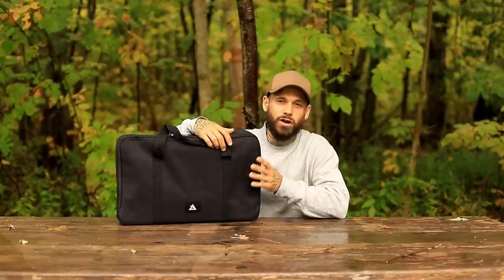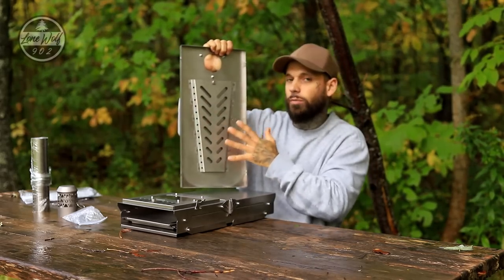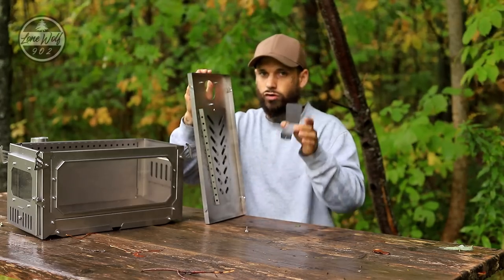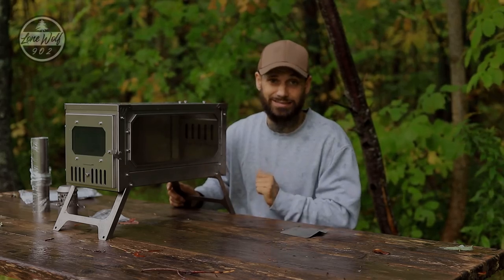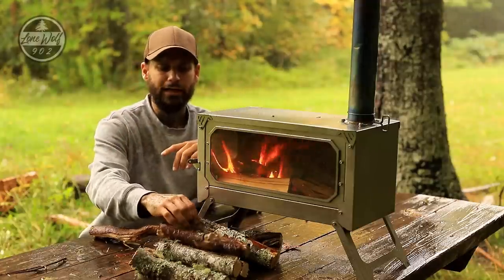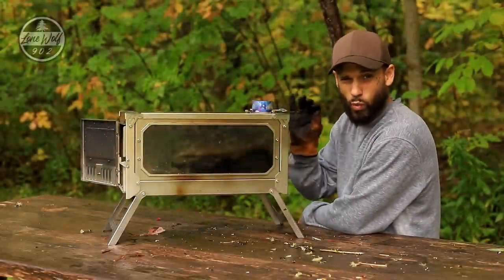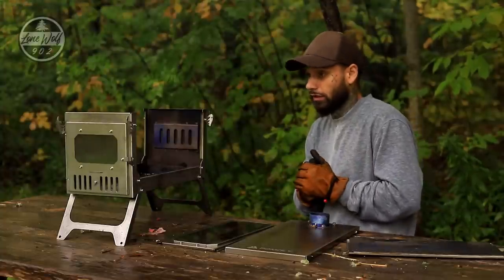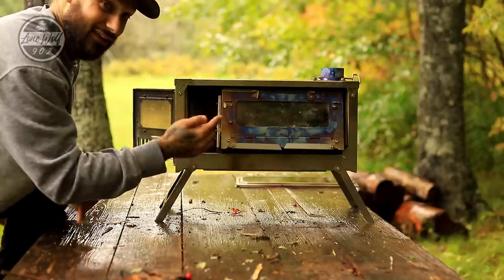Pomoly T Brick Ultra - Portable Wood Stove For Hot Tent Camping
portable wood stove for hot tent camping. this titanium wood stove for heating tents for winter camping and cooking food. T Brick Ultra tent stove from pomoly.